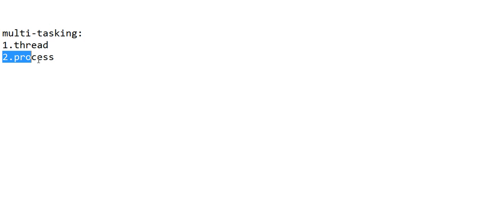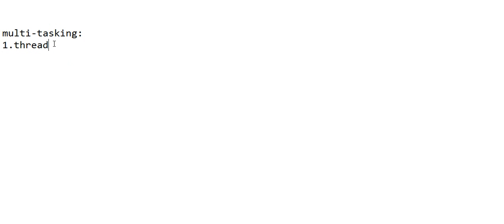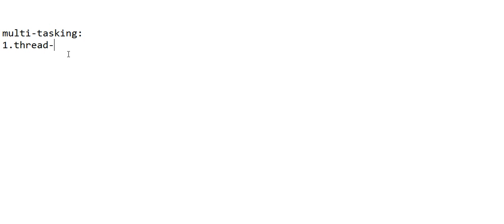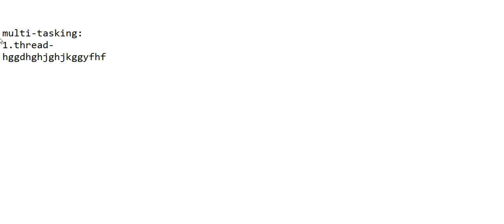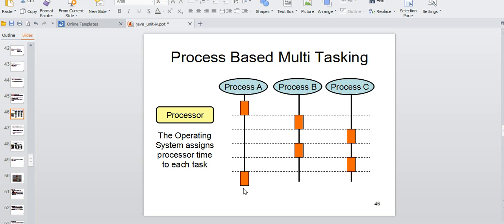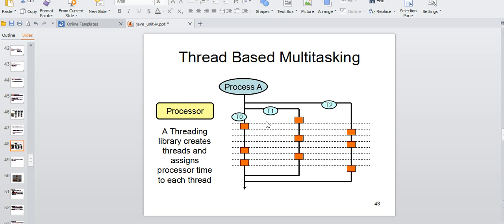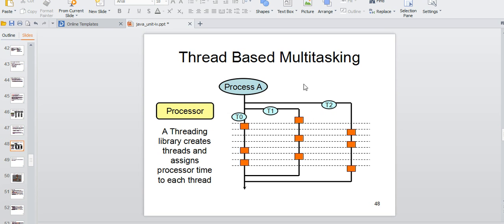18 multi tasking and its types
learn about multi-tasking and types of multi-tasking i.e thread based,process based concepts.